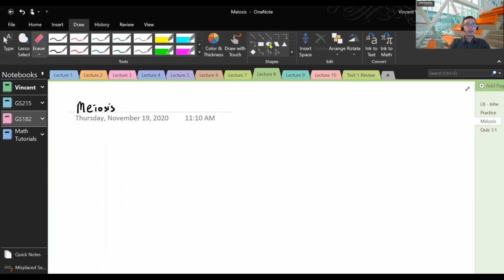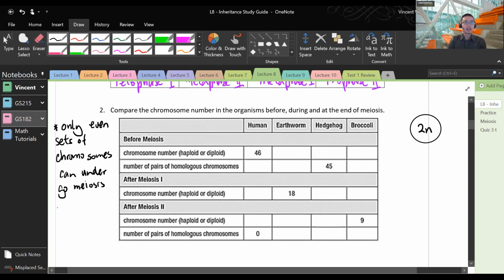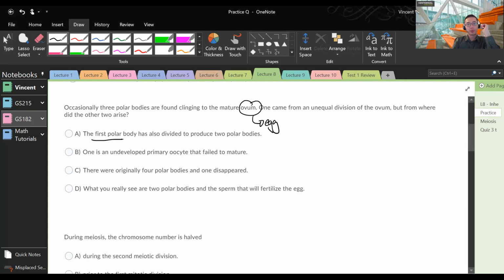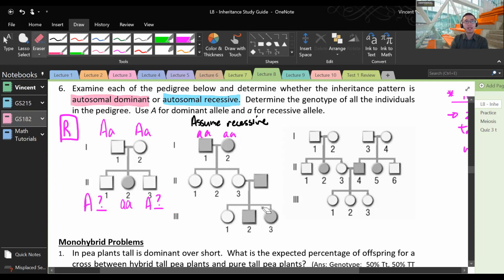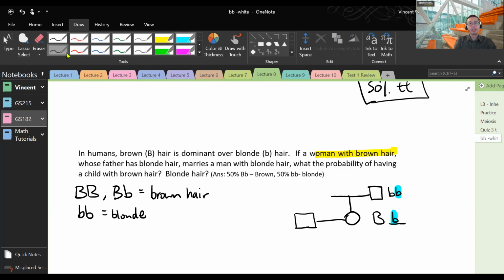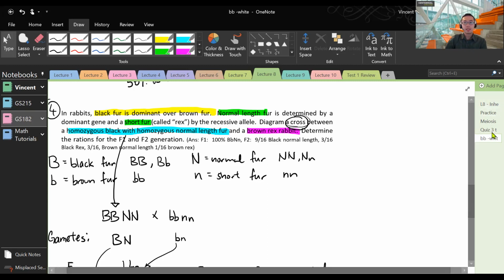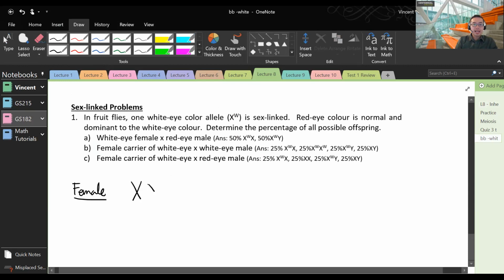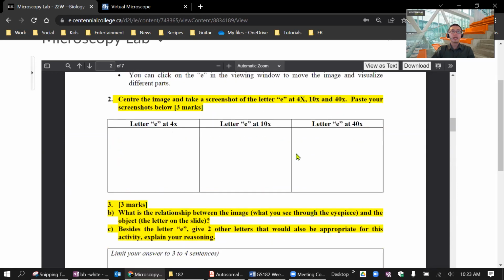Week 10 Tutorial - Heredity